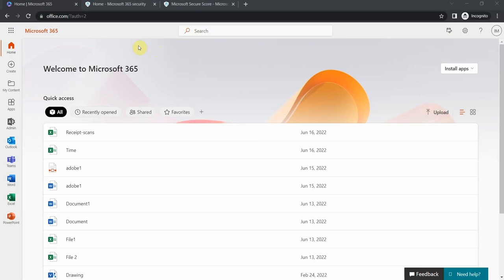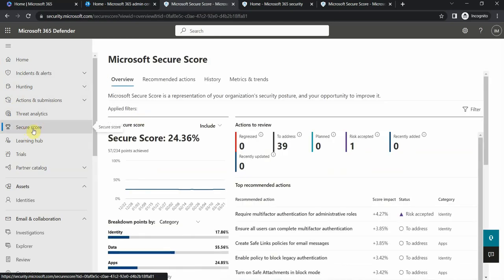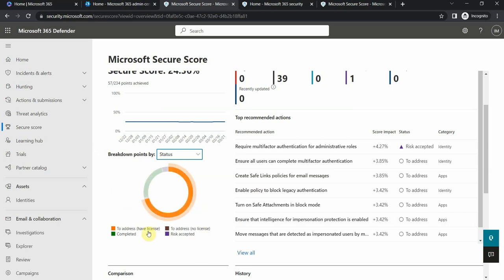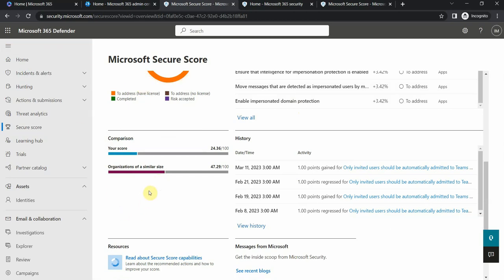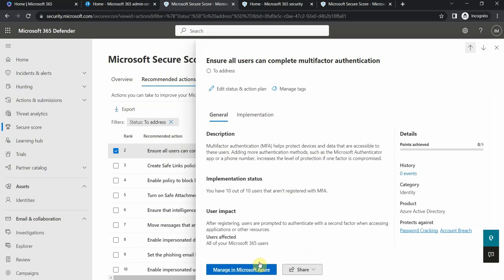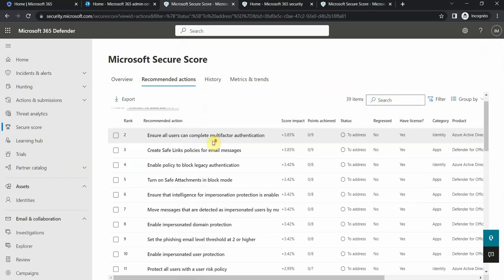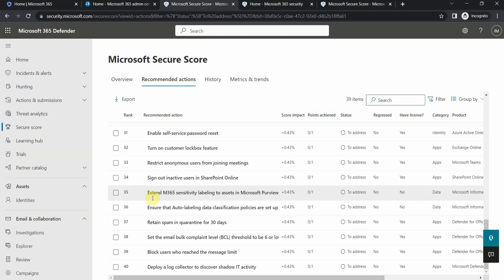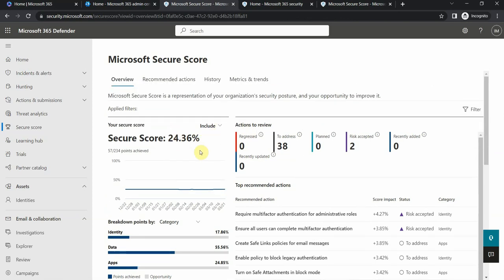M365 | Secure Score Basics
What is secure score in Microsoft 365?
How to get started with your secure score improvement?